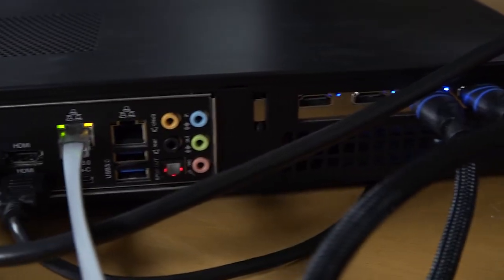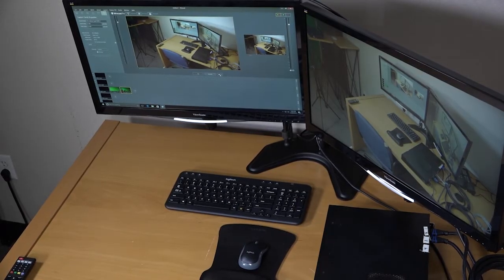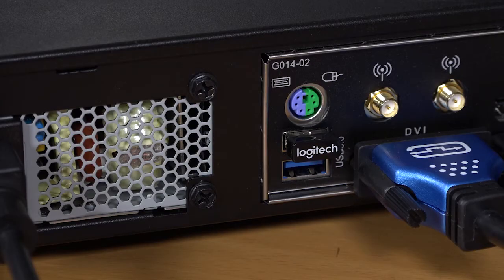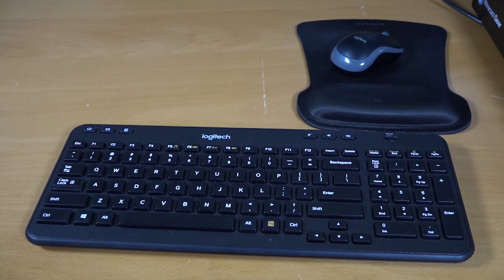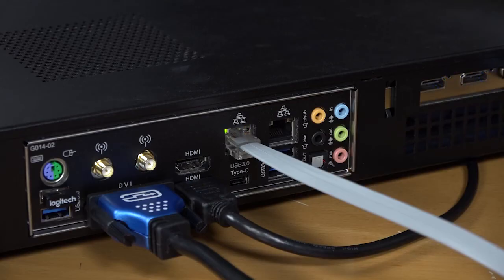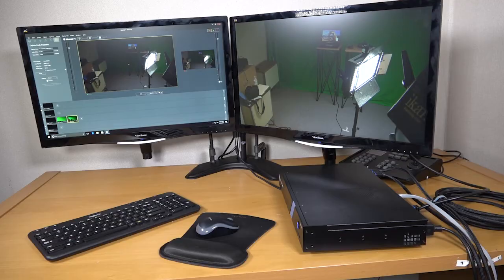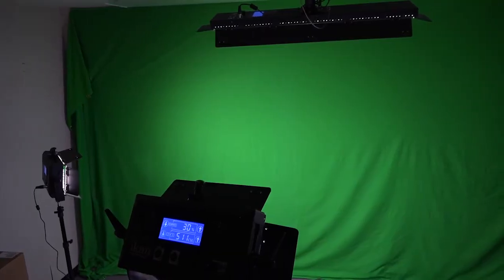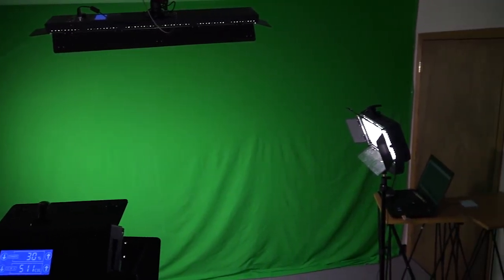Videoguys DIY Live II: Wirecast Gear Edition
Earlier this year we brought you the first Videoguys' DIY LIVE Guide with full details on how we set up our studio with a NewTek TriCaster Mini. In the past 6 months we have upgraded our bandwidth, the lighting and some other aspects of the studio to create great live videos to YouTube and Facebook. Today we are going to see how versatile our studio is by swapping out the TriCaster Mini for the new Wirecast Gear 110. Our goal is to bring you great info on all of our products so check out this guide and stay tuned for DIY Live III featuring the NewTek triCaster 460 coming soon!

Our Videoguys’ techs have set-up a live production studio with the Telestream Wirecast Gear.